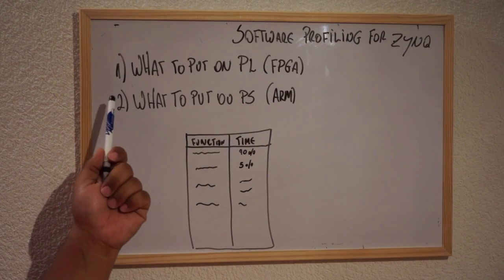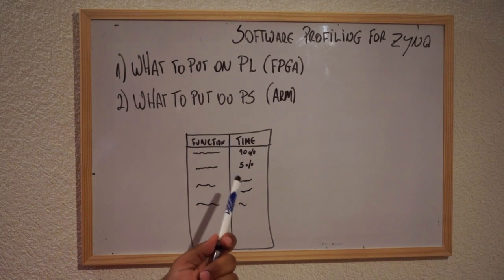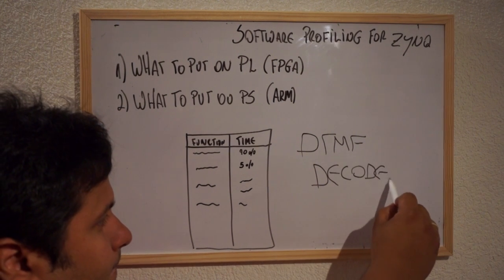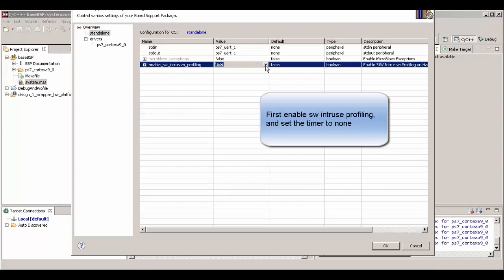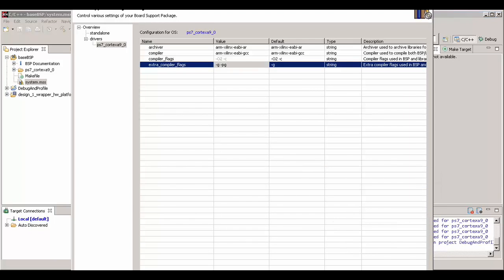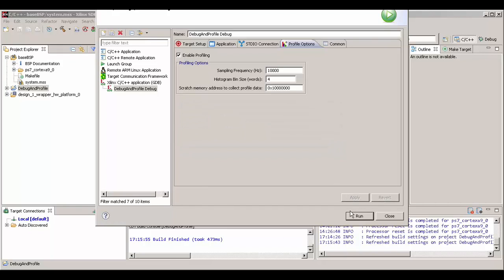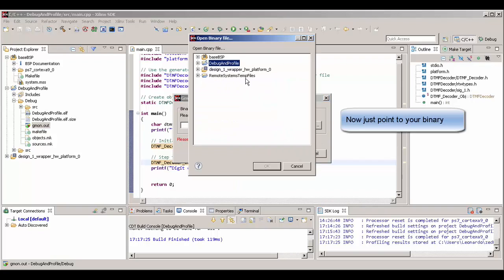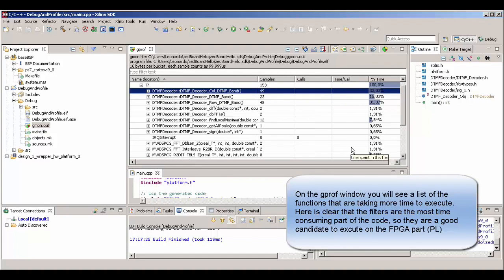Zynq Training - Profiling, Introduction to code partitioning #05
Today we're going to learn how to use the profiling tools on Xilinx SDK to point functions (good candidates) to be accelerated on the PL (FPGA) part.